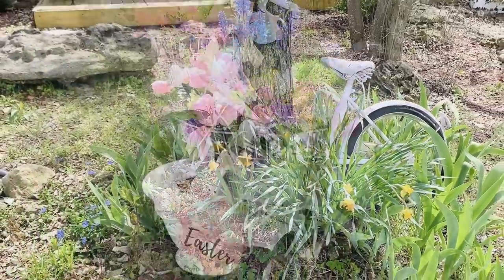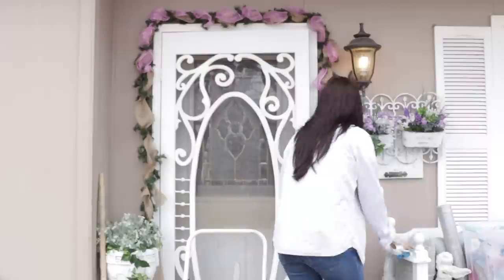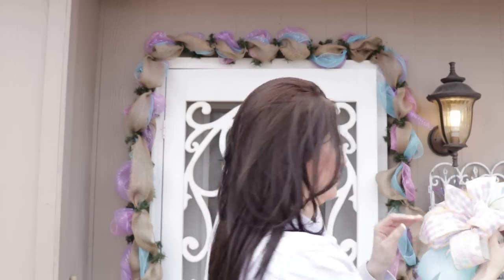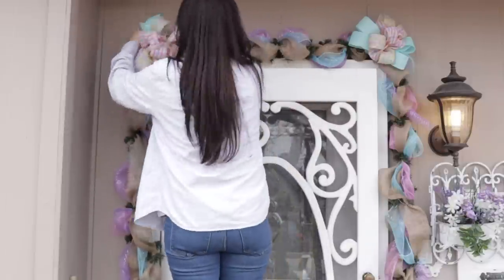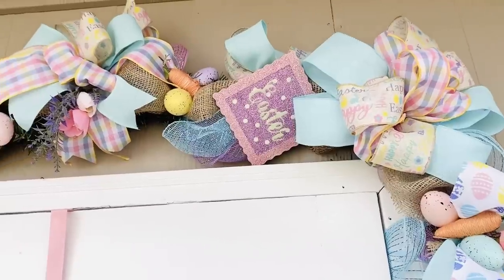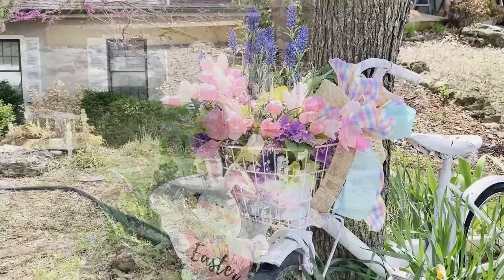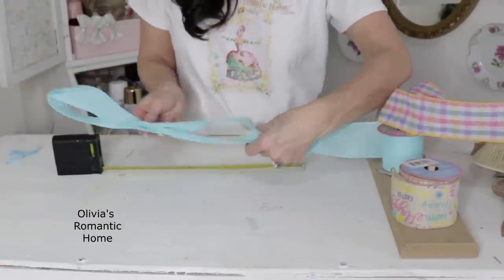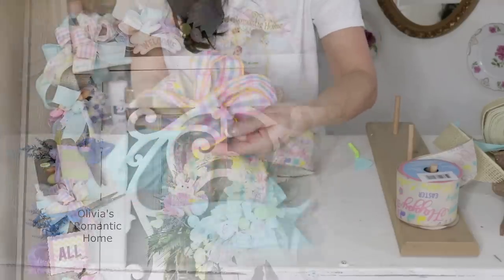🌿 DIY DOLLAR TREE SPRING PORCH DECOR OUTDOOR EASTER🌿"Let's Stay Home"ep 6 Olivia's Romantic Home DIY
🌸Hello lovelies! In today's video I am so excited to share with you my outdoor Spring/ Easter porch decor using items I found at the Dollar Tree This is episode 5 In my "Let's Stay Home" series!